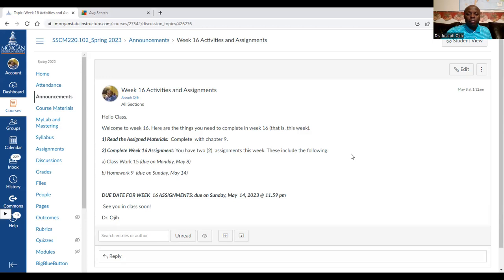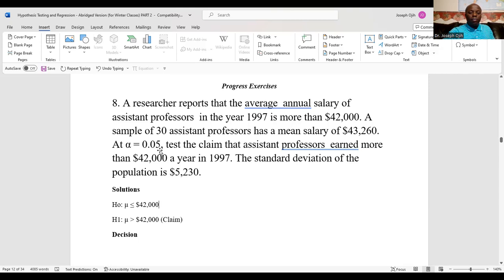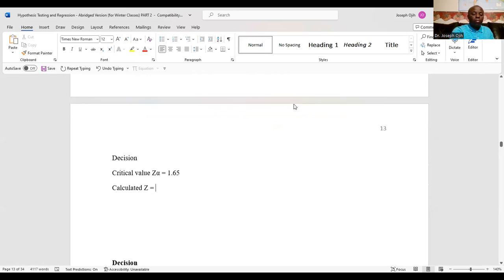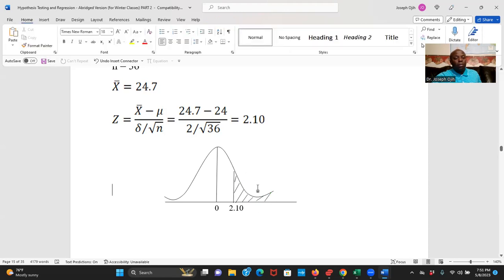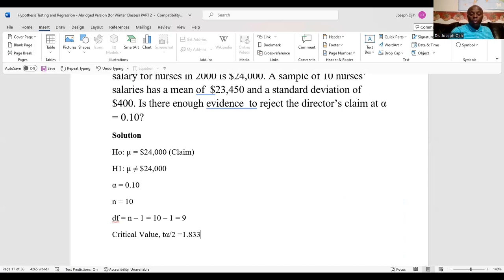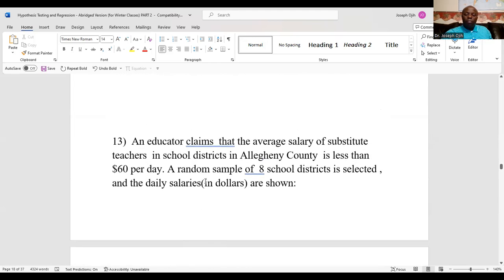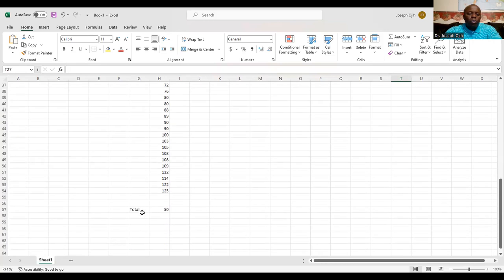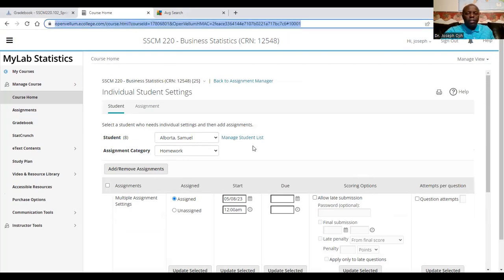Test of Hypothesis: Z- Test and t-Test for the Mean